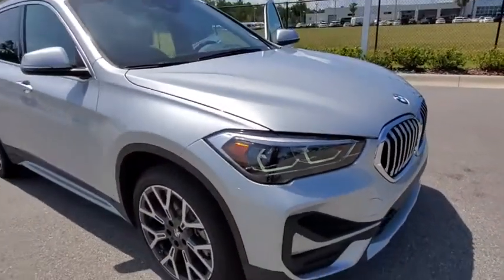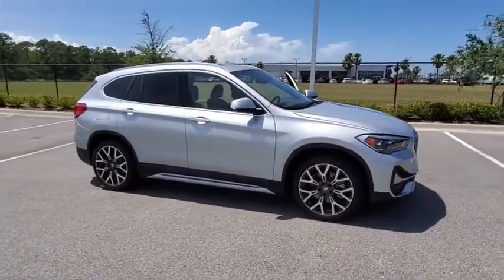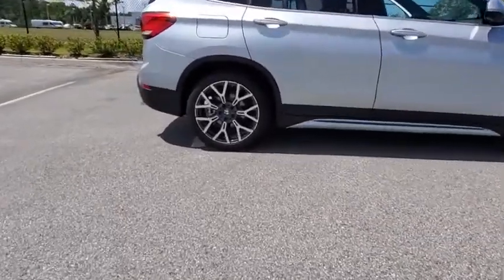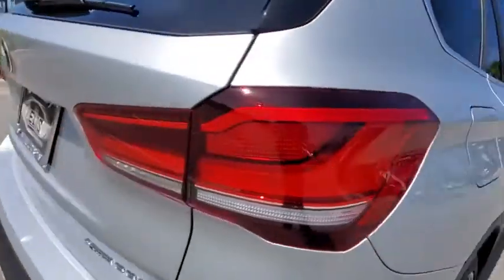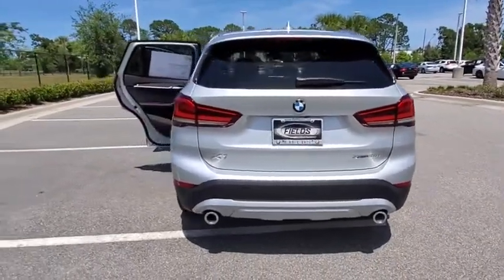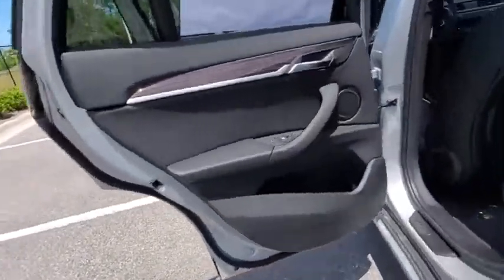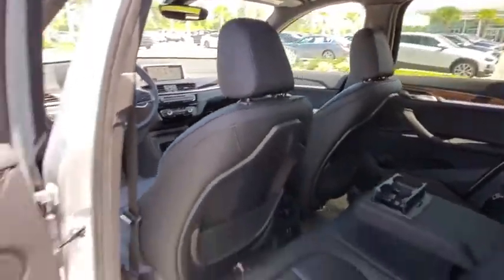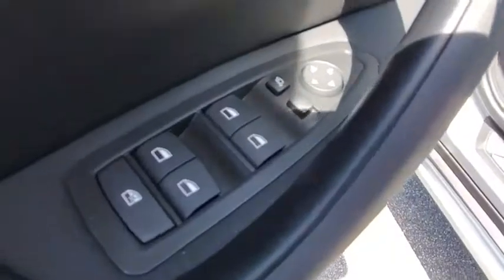2020 BMW X1 Daytona, Palm Coast, Port Orange, Ormond Beach, FL 5P41772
1050 N Tomoka Farms Rd